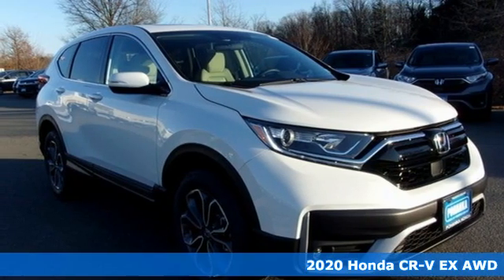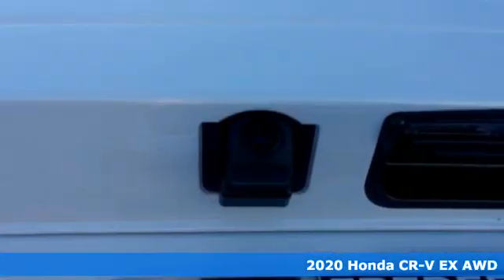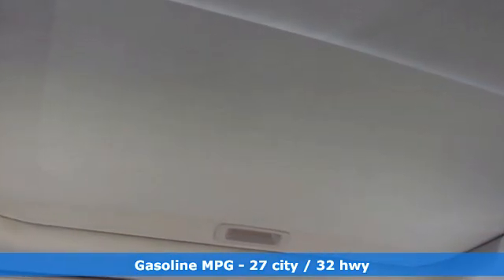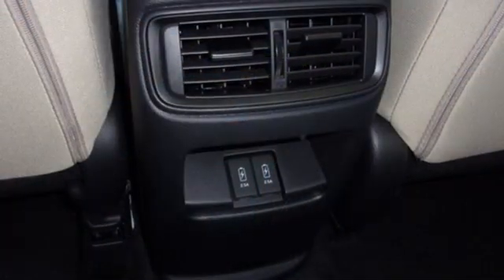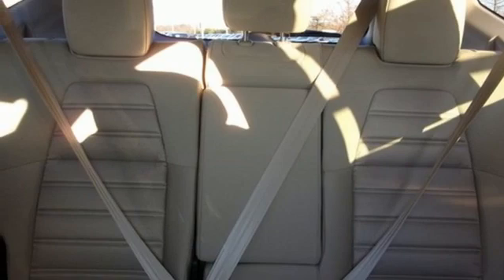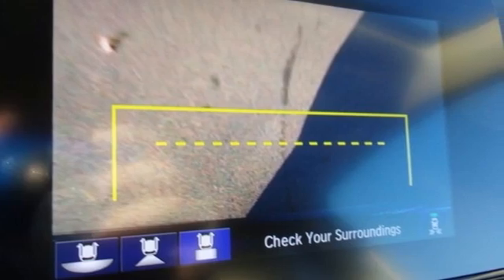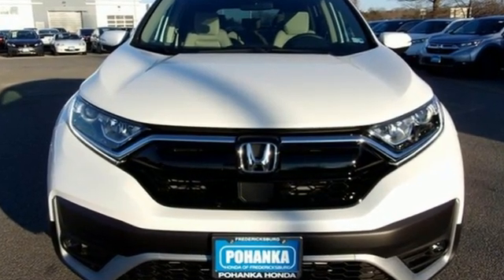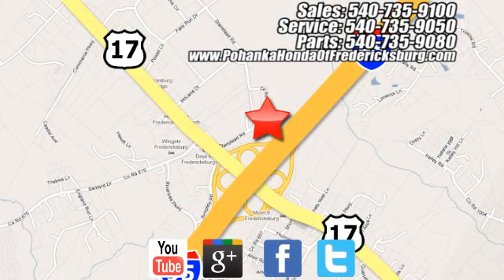New 2020 Honda CR-V Fredericksburg VA Richmond, VA FLH688367 - SOLD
Year: 2020
Make: Honda
Model: CR-V
Trim: EX
Engine: 1.5L I4 DOHC 16V
Transmission: CVT
Color: White
Interior: ivory
Stock #: FLH688367
VIN: 2HKRW2H56LH688367
Platinum White Pearl 2020 Honda CR-V EX AWD CVT 1.5L I4 DOHC 16V 27/32 City/Highway MPGbrbrbrWe make every effort to provide accurate information but please verify options and price with management before purchasing. All vehicles are subject to prior sale. All financing is subject to approved credit. Dealer installed options are additional. Stock photo colors, options and trim levels may vary. Not responsible for typographical errors. Published price subject to change without notice to correct errors and omissions or in the event of inventory fluctuations. Vehicles may be in transit to dealer. Vehicle photos may not match exact vehicle. Please call to confirm availability status. All prices exclude taxes, title, license, and a $899 documentation fee. Model tested with standard side airbags (SAB). Government 5-Star Safety Ratings are part of the National Highway Traffic Safety Administration (NHTSA). New Car Assessment Program **Based on model year EPA mileage ratings. Use for comparison purposes only. Your mileage will vary depending on driving conditions, how you drive and maintain your vehicle, battery pack age/condition, and other factors.

Address:
60 South Gateway Drive